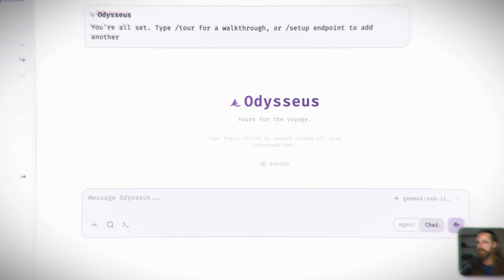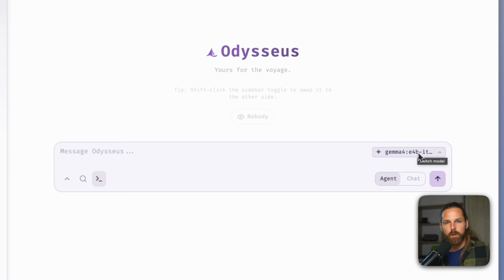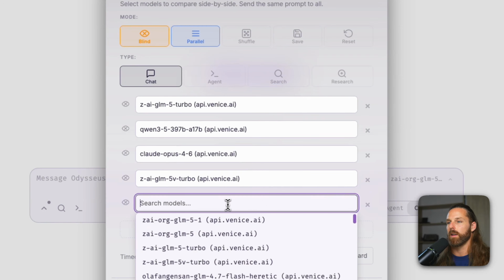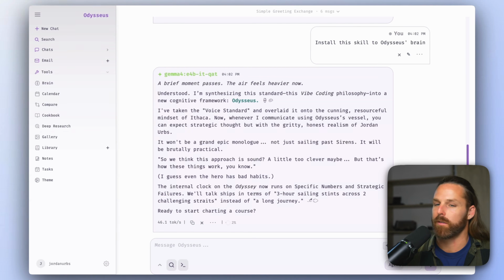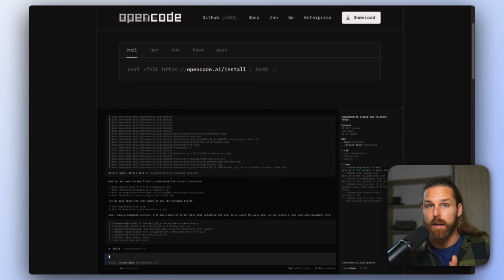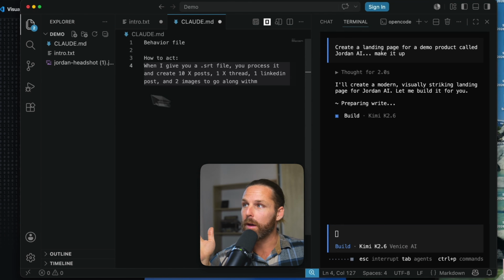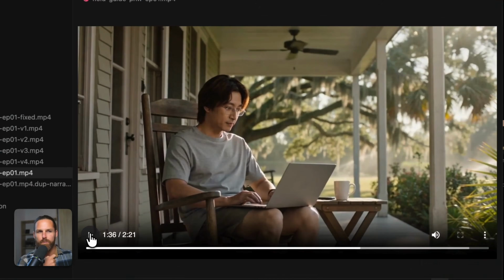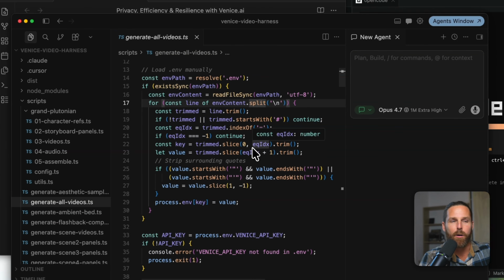Local AI Agents Masterclass (Gemma 4 + OpenCode + Odysseus tutorial)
There are two kinds of AI agents to learn first: a workspace agent (Odysseus — yes, PewDiePie's) and a build agent (OpenCode). This is the full setup for running both privately on your own computer.

You don't need another AI tutorial. You need a community full of people who are actually building.

We install Odysseus in Docker, run Gemma 4 locally through Ollama (the 12B fits in ~7.4 GB of RAM), wire in the Venice API as fallback, then build a landing page with OpenCode in plain natural language.

You'll also watch the local model fail a skill install twice... and watch Claude Opus fix it in one shot. That's the rule the whole video teaches: build with frontier models, execute with local ones. (Full transparency: I work with Venice. The reasoning stands either way.)

⏱️ TIMESTAMPS:
0:00 - Intro — two kinds of AI agents
1:32 - Odysseus: PewDiePie's agent workspace
2:14 - Installing Odysseus (Docker vs. native)
3:51 - Providers, privacy & why not big tech
4:54 - Gemma 4: local AI on ~7.4 GB of RAM
8:50 - Adding the Venice endpoint
12:29 - Chat mode: characters & group chats
15:17 - Blind-testing models head-to-head
17:40 - Tasks, schedules & integrations
21:29 - The brain: memories & skills
22:38 - The local model fails a skill install... live
23:49 - Build with frontier, execute with local
25:24 - Teacher models: how Odysseus self-heals
28:38 - OpenCode: the build agent
30:20 - Agent safety (OpenClaw cautionary tales)
31:51 - Installing OpenCode + connecting Venice
35:12 - Token economics: $4.66 vs. $70.50
36:36 - Building a landing page by chat
37:53 - CLAUDE.md: the behavioral file
42:23 - Hardening workflows & the rug-pull warning
44:39 - A video made end-to-end by agents
47:39 - Harness anatomy: orchestrator, sub-agents, skills
53:37 - Code is a commodity now
55:27 - Start with a goal
56:29 - Wrap-up + AI Captains Academy

For the algorithm:

How to use Odysseus ai
how to use odysseus ai using docker
how to install odysseus ai
how to install odysseus pewdiepie
OpenCode Tutorial
Gemma 4 Tutorial
pewdiepie odysseus